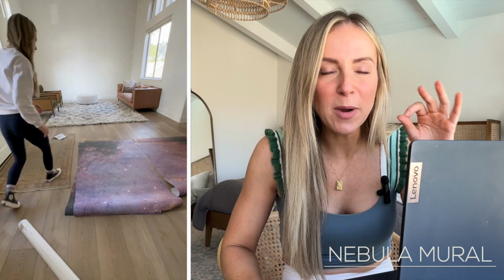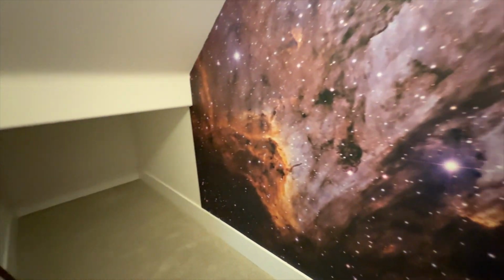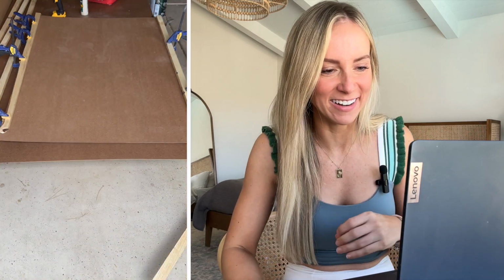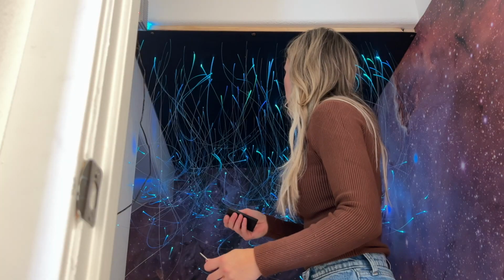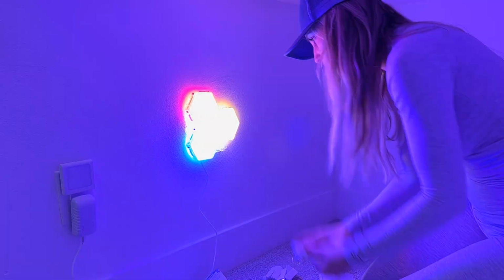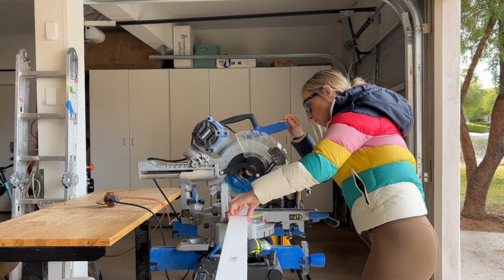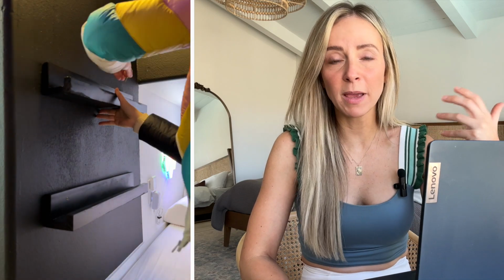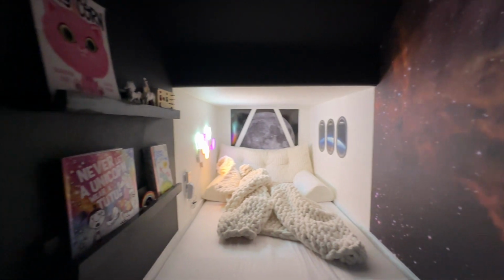STORAGE CLOSET under the stairs into SECRET SPACE RETREAT for my kids!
Closet Transformation! I decided to make this boring, awkward space under my stairs into a secret getaway for my kids! I used some paint, wallpaper, fiber optic lights, and some stuff I found on Amazon and now my kids use this space to relax, read, play music, and look at the stars together!